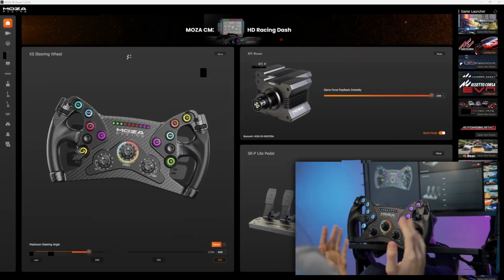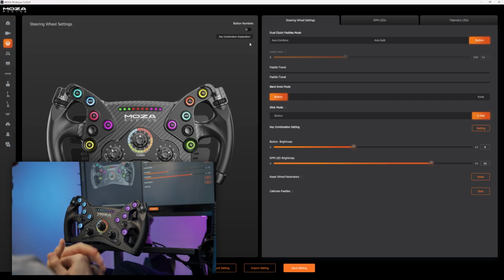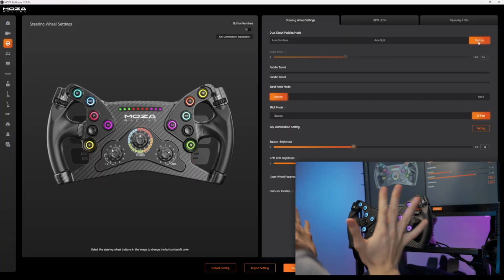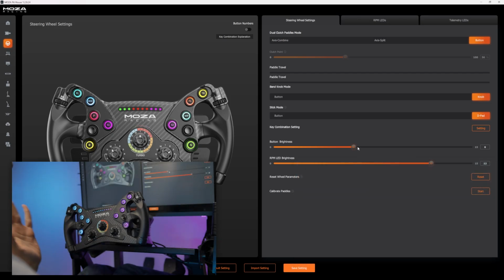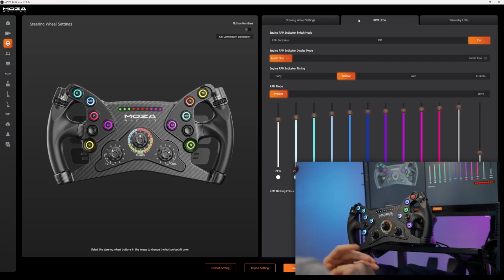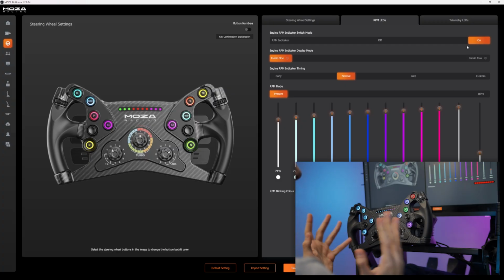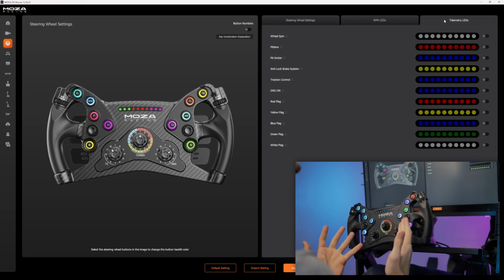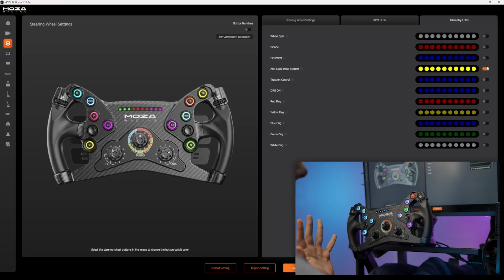Master Your MOZA KS: Essential Pit House Setup Tips | MOZA Racing tutorials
This quick guide walks you through setting up your MOZA KS steering wheel using the MOZA Pit House software! Learn how to configure essential settings like dual clutch modes, rotary encoder behavior, button/RPM LED brightness and colors, plus understand the different RPM and telemetry LED options. Get your wheel dialed in perfectly for any sim! ⚙️🔧🏁 ( @Sim_Pulse  from MOZA Creator Program)